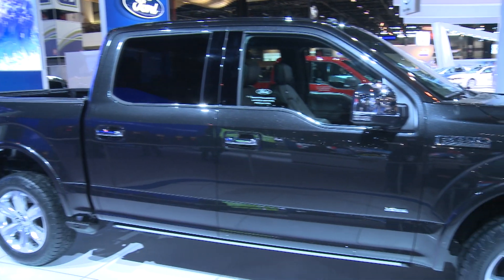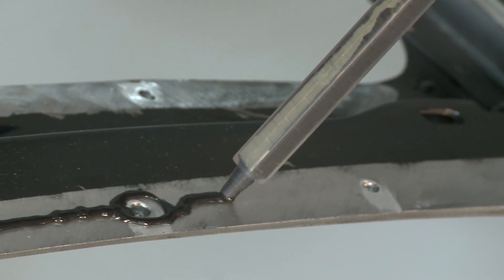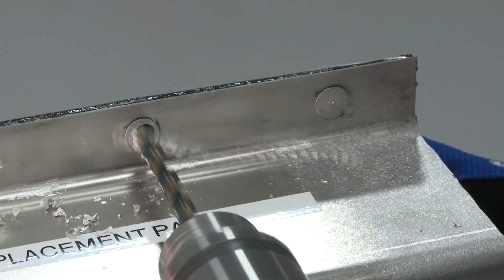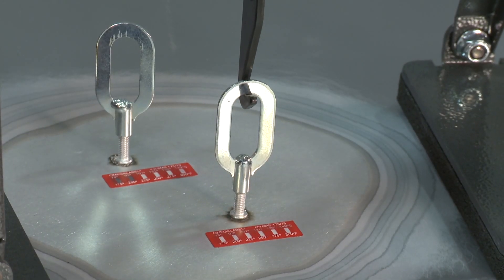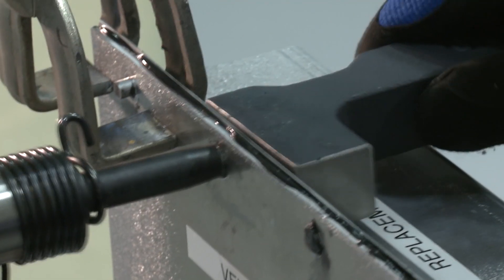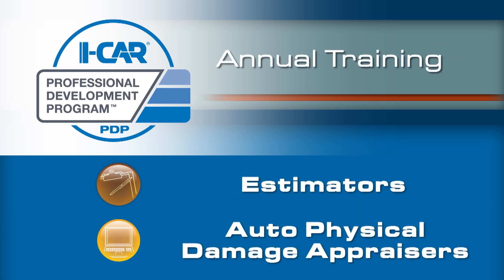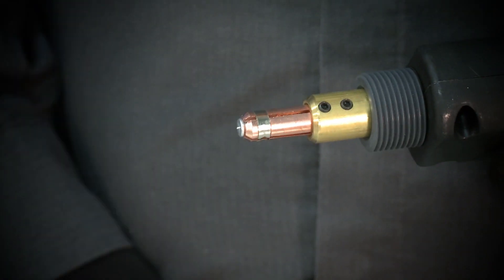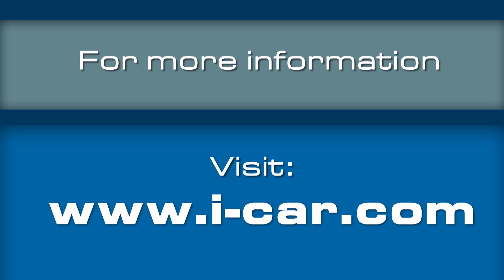I-CAR Aluminum Exterior Panel Repair and Replacement (APR01)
Should an aluminum exterior panel be repaired or replaced?  It depends!  There are many considerations to take into account when making decisions on aluminum panels.  Being able to properly assess damage and repair or replace exterior panels requires understanding the properties, characteristics, design, and construction of aluminum.  Making the right decisions at the right time can play a role in improving KPIs like cycle time and CSI.  Students will leave this course equipped to tackle this different, not difficult, material.